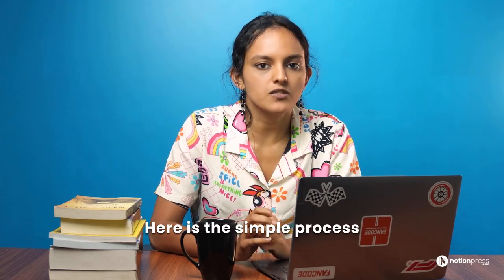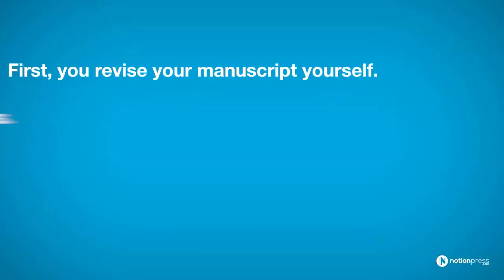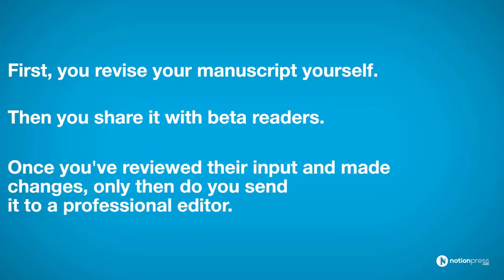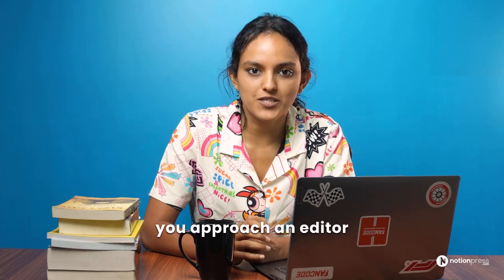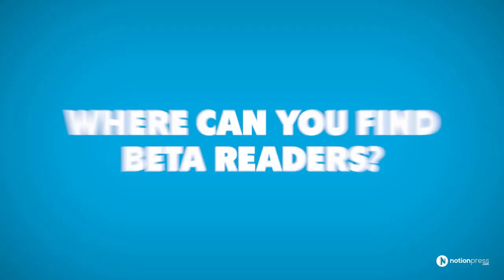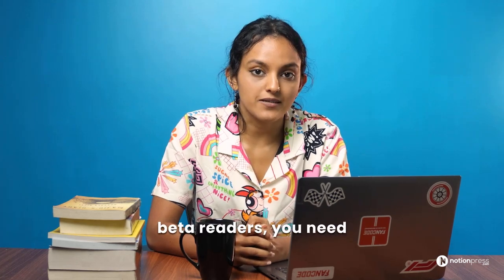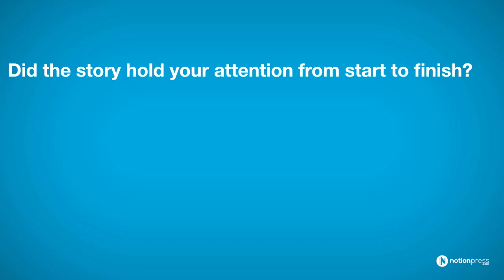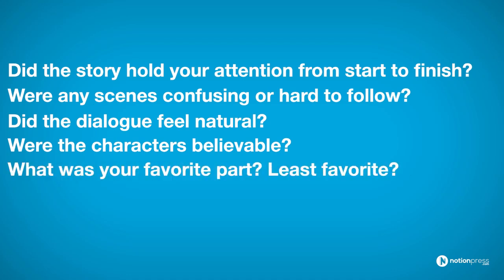What Is a Beta Reader? | Notion Press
Learn how beta readers help shape your manuscript, where to find them, and how to get the best feedback.

What is Notion Press?
Notion Press is a global platform for anyone who believes in the power of words and the impact it can have on the world we live in. Our vision is to help every aspiring writer give their idea an identity, a tangible form and a medium to spread it.

what is a beta reader, beta reader meaning, beta readers vs editors, how to find beta readers, working with beta readers, beta reader questions, beta reader feedback tips, manuscript feedback tips, writing feedback process, beta reading process, sensitivity readers explained, where to find beta readers, Notion Press editing services, how to revise a book, pre-editing checklist""Learn how beta readers help shape your manuscript, where to find them, and how to get the best feedback.

what is a beta reader, beta reader meaning, beta readers vs editors, how to find beta readers, working with beta readers, beta reader questions, beta reader feedback tips, manuscript feedback tips, writing feedback process, beta reading process, sensitivity readers explained, where to find beta readers, Notion Press editing services, how to revise a book, pre-editing checklist